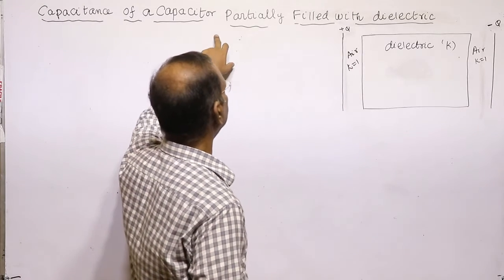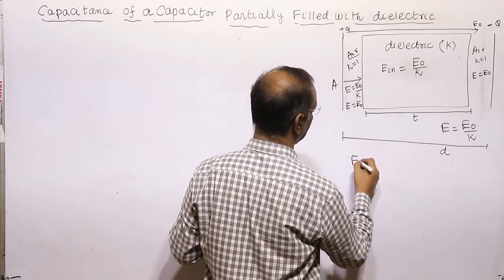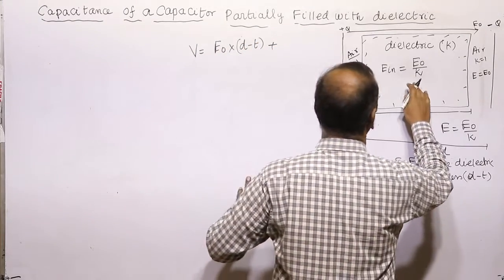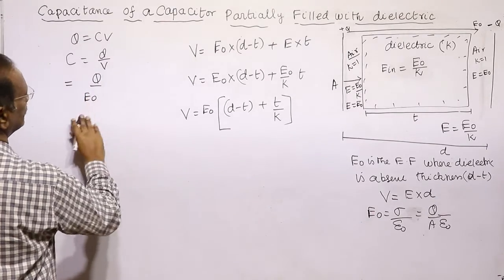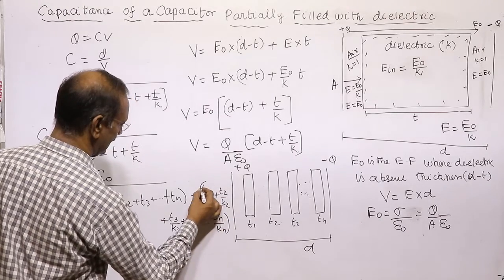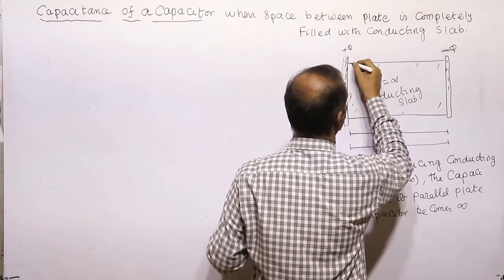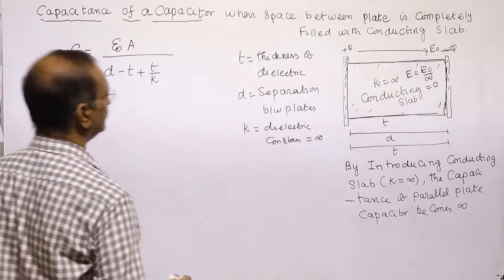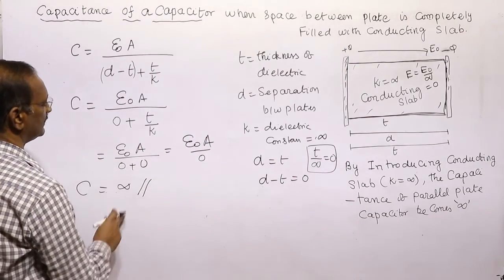29 PARALLEL PLATE CAPACITOR PARTIALLY FILLED WITH DIELECTRIC : NEET JEE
Capacitor and Dielectrics: Capacitance of Parallel plate Capacitor with different dielectrics for NEET/JEE.